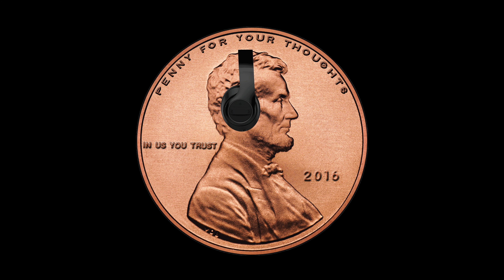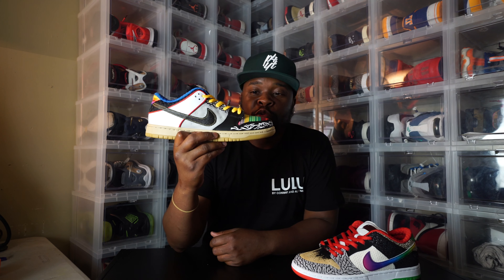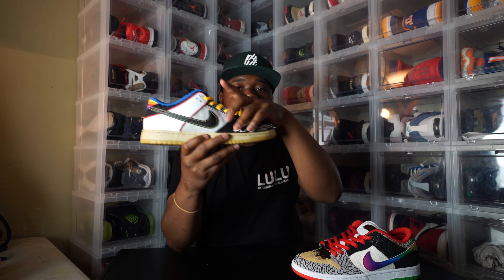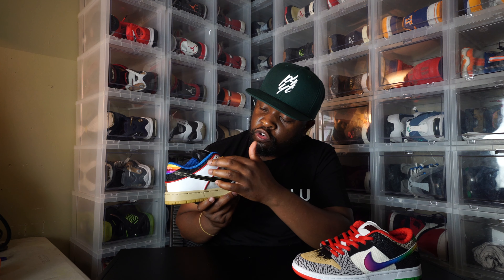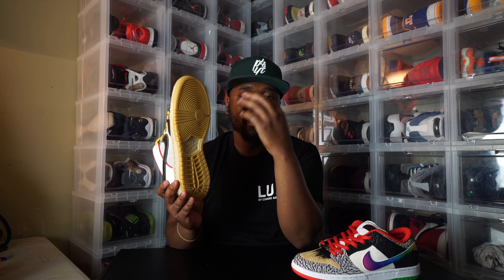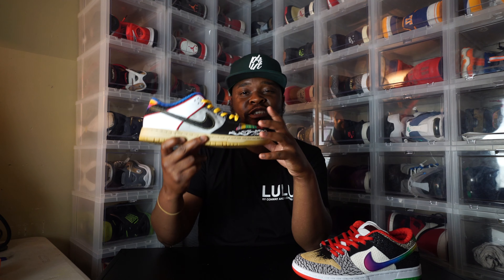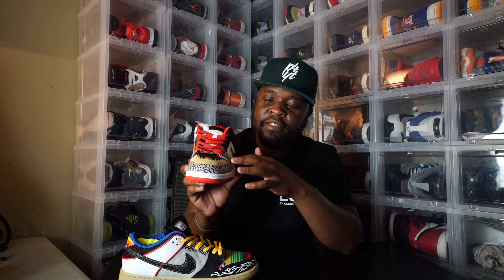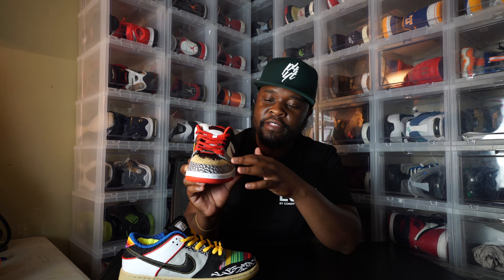Nike SB Dunk Low Pro QS "What The Paul" Unboxing & Review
In this Episode of Penny For Your Thoughts we are reviewing the Nike SB Dunk Low Pro QS "What The Paul" Unboxing & Review listen as i break down each detail of this shoe.

We can Also be reached on Instagram and Twitter @Penny_4YT

We keeping 100 not a penny less

Artwork By - @Charlieroc163